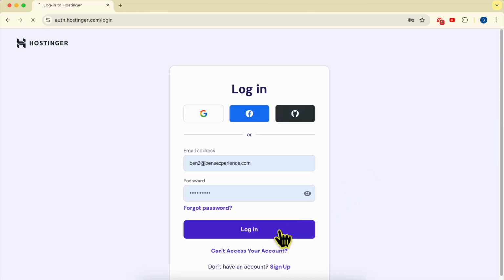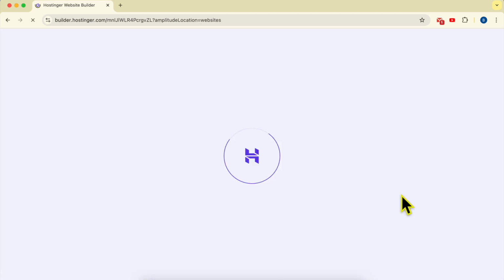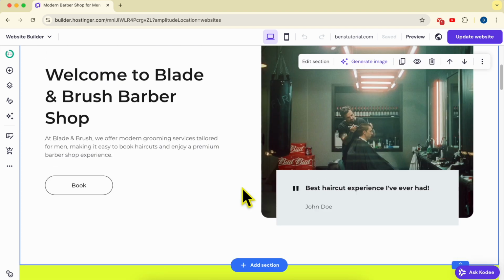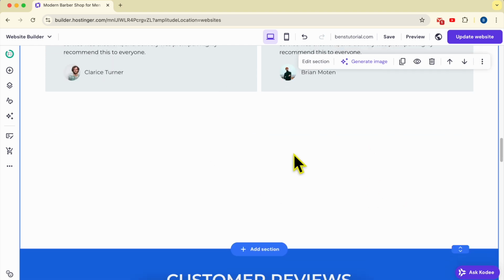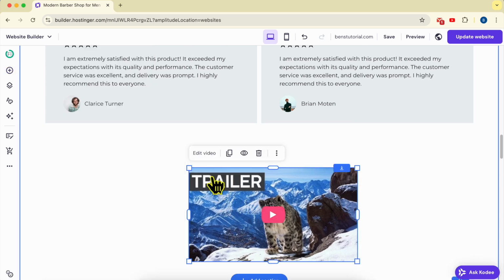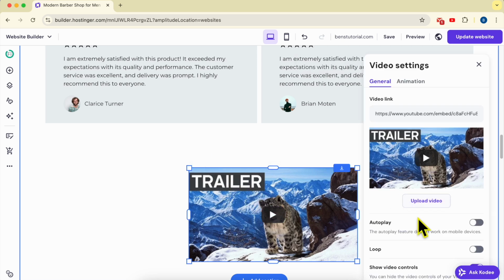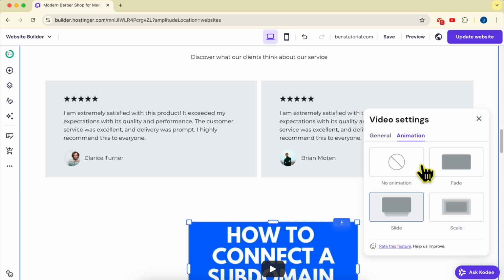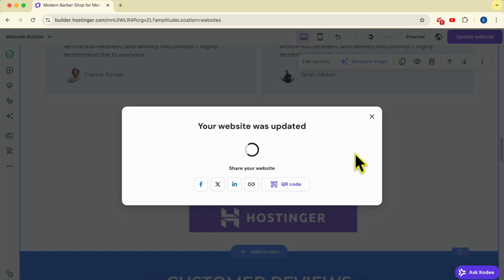How To Embed A YouTube Video In Hostinger Website Builder | Hostinger Tutorial 2025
Learn how to embed a YouTube video in Hostinger Website Builder in just a few simple steps. In this tutorial, I show you exactly how to add your own YouTube videos, customize video settings, enable autoplay, loop your videos, hide or show controls, and even add animation effects to your videos. How to embed a YouTube video in Hostinger Website Builder is explained step-by-step so you can enhance your website content easily. This tutorial on how to embed a YouTube video in Hostinger Website Builder also covers resizing your videos, publishing updates, and viewing your embedded videos live on your site.

Get access to my full Hostinger Website Builder masterclass for free, and learn everything about editing pages, customizing layouts, managing e-commerce, blogging, SEO, analytics, and more! How to embed a YouTube video in Hostinger Website Builder is just one of the many features you’ll master.

Start improving your website today by embedding YouTube videos and enhancing your visitors’ experience.